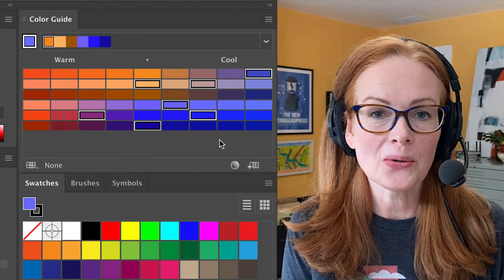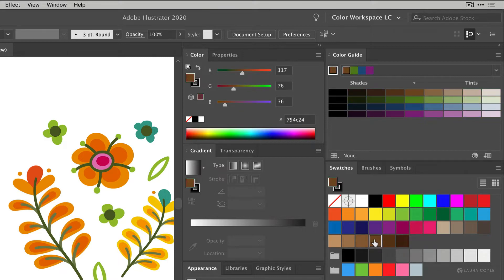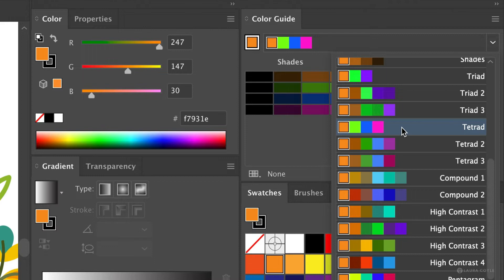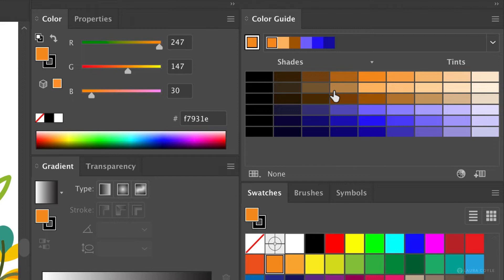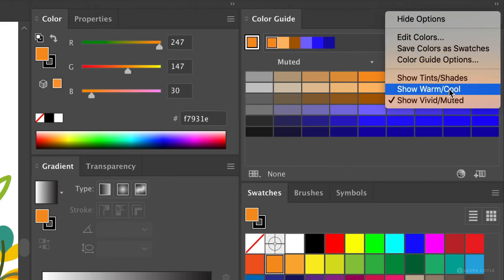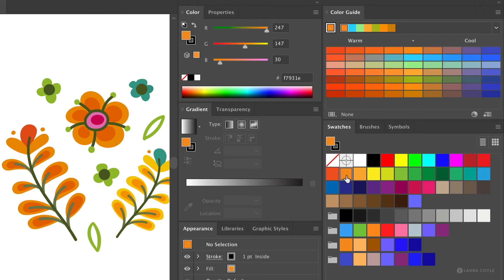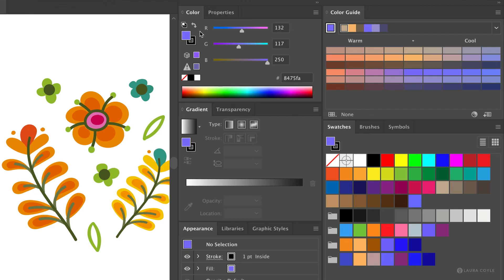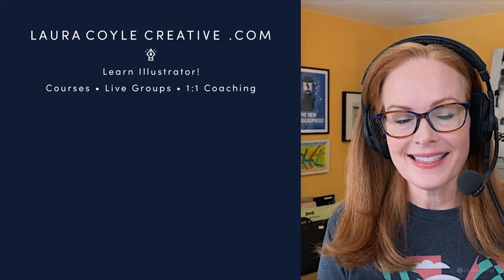How to Use the Color Guide Panel in Illustrator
The color guide panel is often overlooked in Illustrator, but it can help you quickly generate color palettes and color groups for your artwork! In this video, I show you all of its options and how to use it.

From my Course Recolor Artwork in Adobe Illustrator.

✏️LINKS